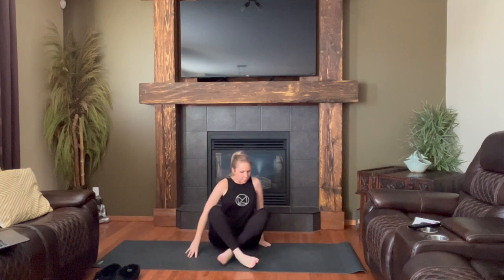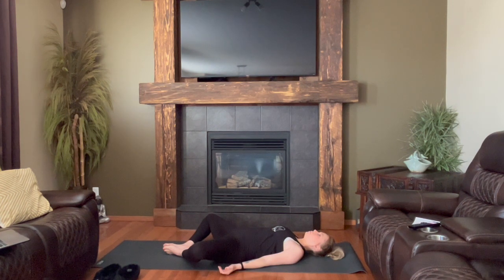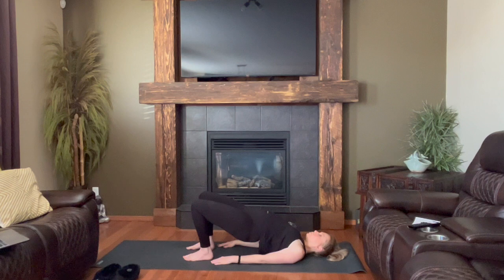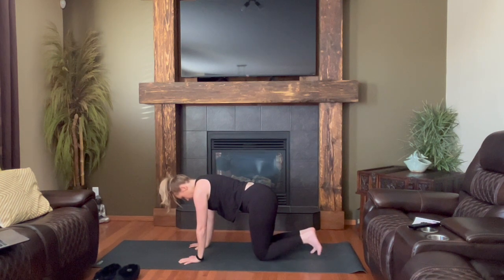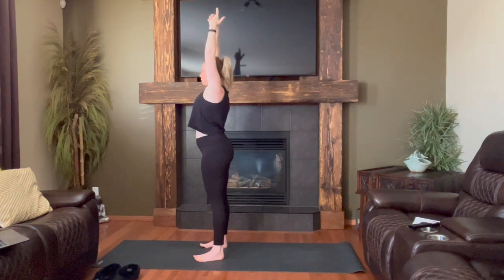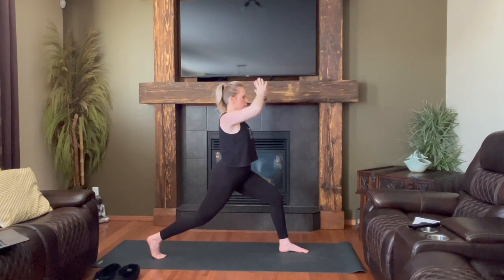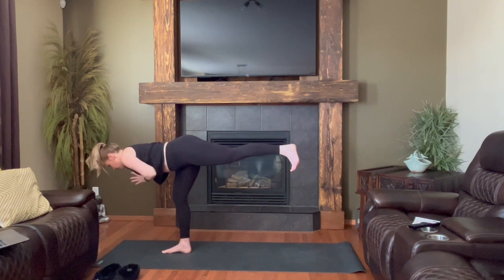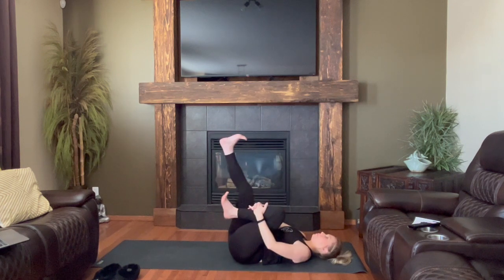Kick My Asana Yoga Challenge - Day 2 - Planting Roots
In this practice we build strength and stability through our lower bodies. This is symbolic of planting roots for a long lasting yoga practice.

While you are still, in the longer held postures, watch where your mind goes and what the content of the thoughts that you are following hold. When we are held in places that push our comfort zone it is often easy to see what “stands” in our way.

Be kind to yourself, as always.